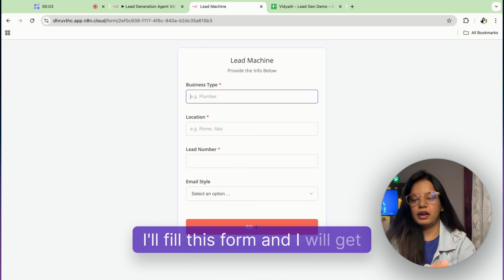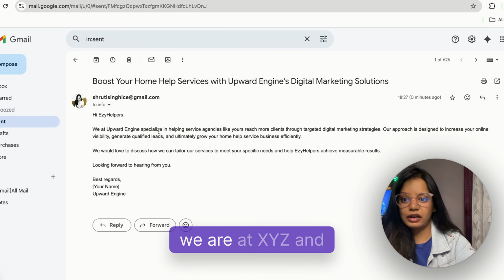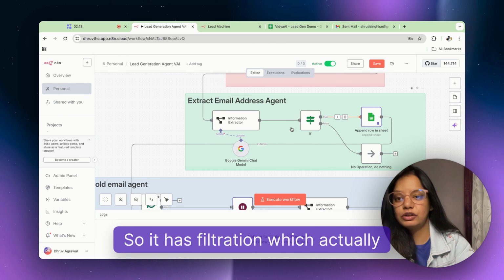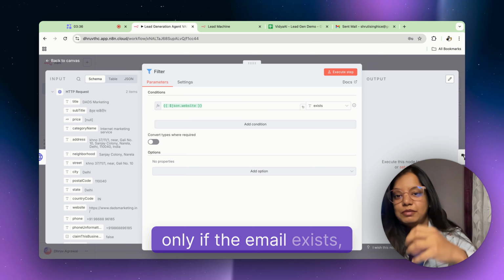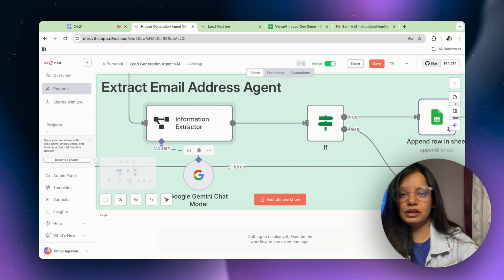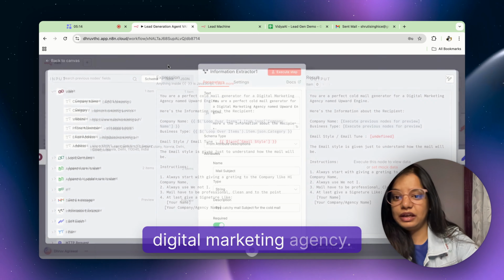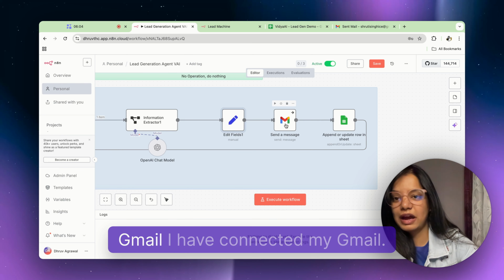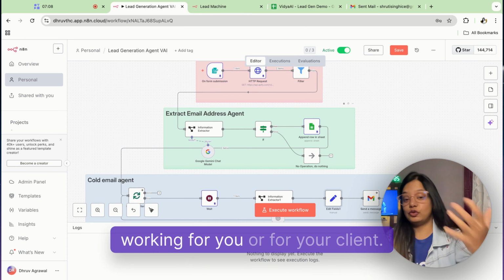How I Get 1000s of Leads & Outreaches in 6 Mins FREE?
How to generate leads with n8n
b2b how to generate leads
n8n Workflow
n8n for beginners
chatgpt integration
productivity hack
Apify Lead Generation
Google Gemini Email Generator
Automated Cold Email System
Lead Qualification Automation
Digital Marketing Automation Tools
Automate lead generation with AI
ai automation guide
AI workflow automation tutorial
ai automation guide
Cold email lead generation tutorial
cold email tips
Email scraping automation
n8n ai automation
Apify automation example
email data collection tool
data collection tool
Gmail automation setup
gmail ai
n8n email agent
JSON workflow download
AI email automation
ai email assistant
ai email chatgpt
How to automate lead generation using n8n and Apify
Best AI tool for cold email outreach
Fully automated email marketing workflow
Step-by-step AI lead generation process
No-code lead generation automation setup

Timestamp:
00:00 Introduction: Live Demo: Lead Generation
00:56 System Architecture Explained : Understand the three main agents.
02:06 Setting Up the Workflow
02:20 Workflow Deep Dive
05:15 Key Benefits & Validation
06:17 Conclusion & Resources